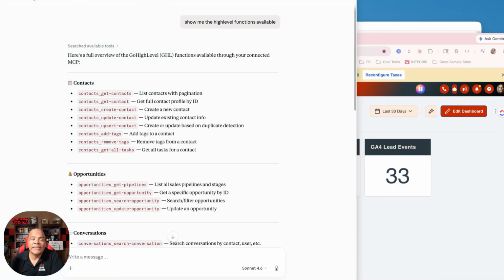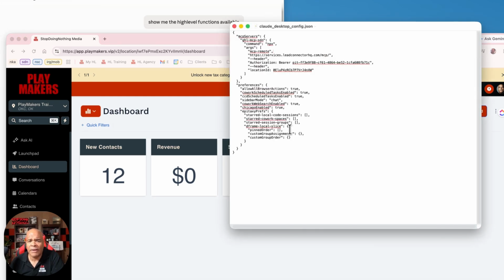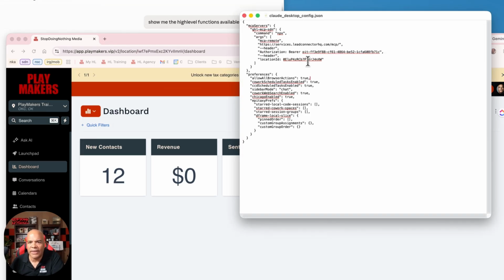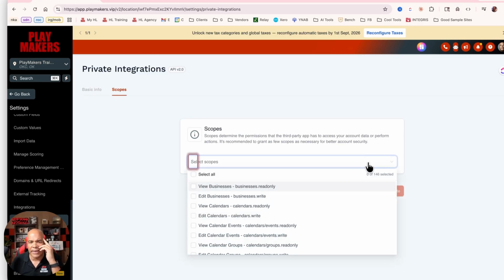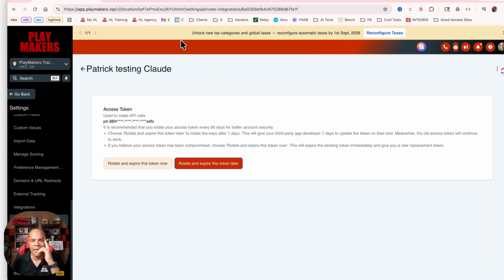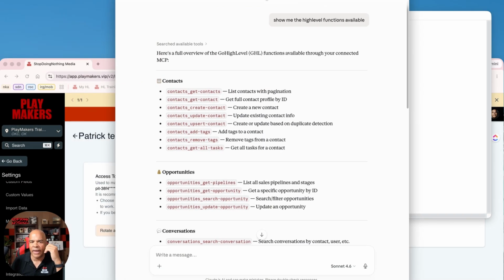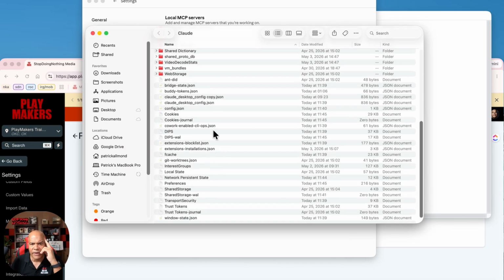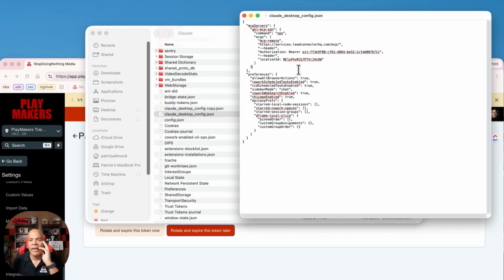Your HighLevel Needs Claude (Here's Why)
How to Connect HighLevel GoHighLevel to Claude: API Key + Config File Setup

The video explains how to connect HighLevel to Claude by editing Claude’s configuration file. You’ll need two items from HighLevel: your location (sub-account) ID from the URL path after “/location/” and an API/authorization key created in Settings - Private Integrations. The script walks through creating a new private integration, choosing scopes (permissions) and recommends using view-only scopes if you’re cautious about security, then copying the API key immediately because it can’t be retrieved later. Next, you add the provided MCP server block to Claude’s desktop config.json via Claude Settings - Developer - Edit Config, save the file, then fully restart Claude so it loads the changes; incorrect edits can cause Claude to error.

00:00 Connecting HighLevel Claude
00:35 IDs Keys Needed
01:20 Create Private Integration
01:38 Choose Scopes Securely
02:05 Save Your API Key
02:28 Edit Claude Config
03:11 Find Config File
03:51 Restart And Troubleshoot
04:12 Wrap Up Questions

Block of code mentioned in the video:
  "mcpServers": {
    "sdn highlevel": {
      "command": "npx",
      "args": [
        "mcp-remote",
        "--header",
        "Authorization: Bearer YOUR API KEY FROM PRIVATE INTEGRATIONS",
        "--header",
        "locationId: YOUR HIGHLEVEL LOCATION ID"

Want to learn more ? Vist

Upgrade to Highlevel Agency mode to unlock a ton of features 💥